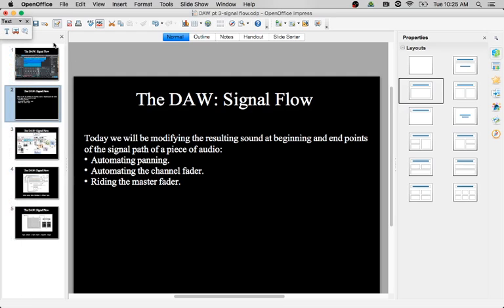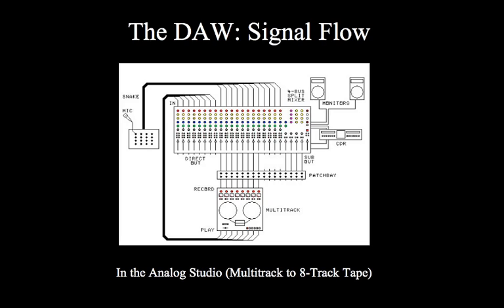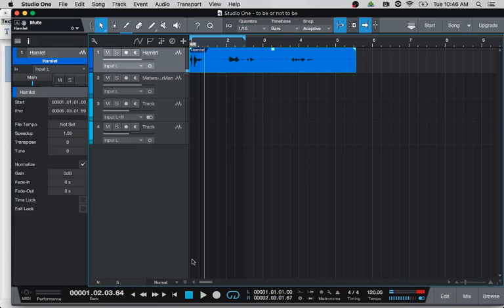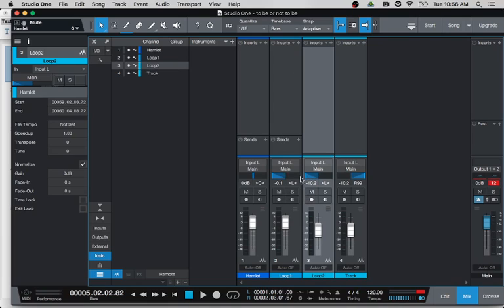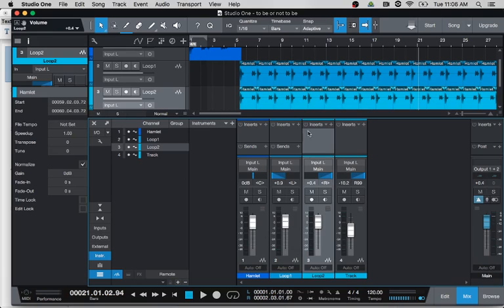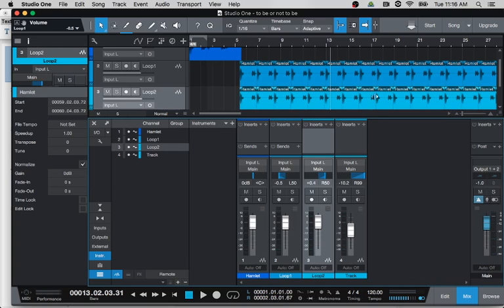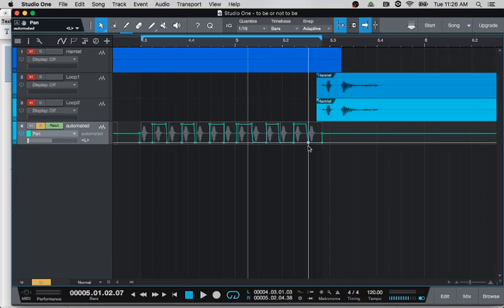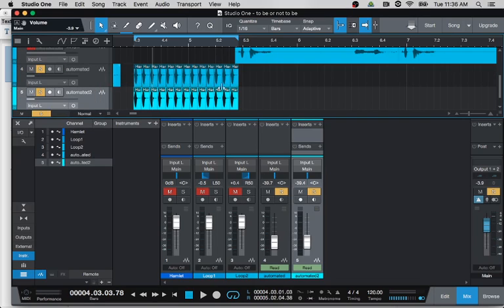DAW Signal Flow 1: Panning, Fader, and Automation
An introduction to how audio signals are routed within the DAW. We learn how audio passes through a sequence of stages, each effecting it in a particular way.